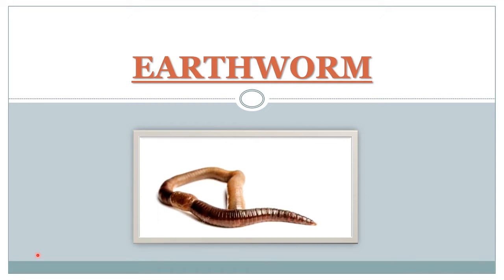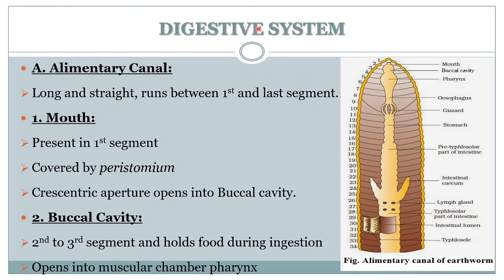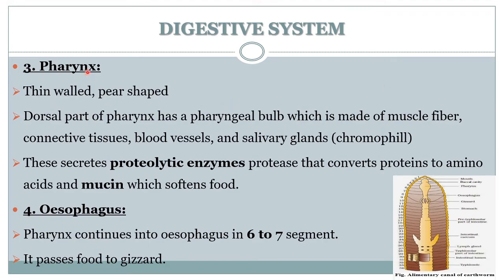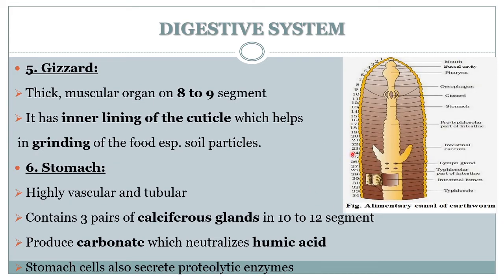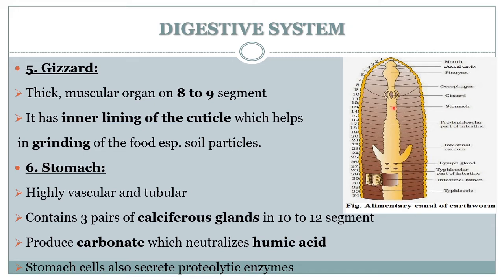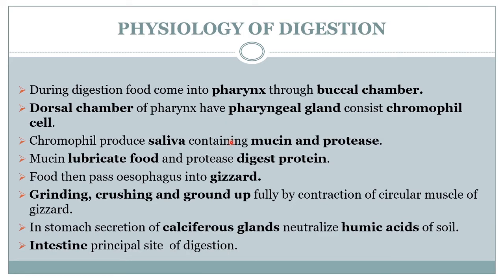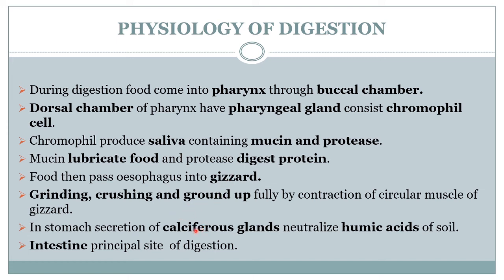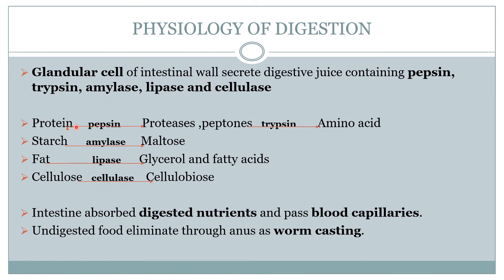Nutrition and Digestive System of earthworm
Nutrition of earthworm and the morphology of digestive system of earthworm